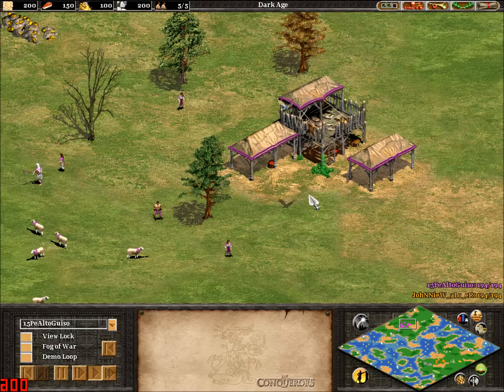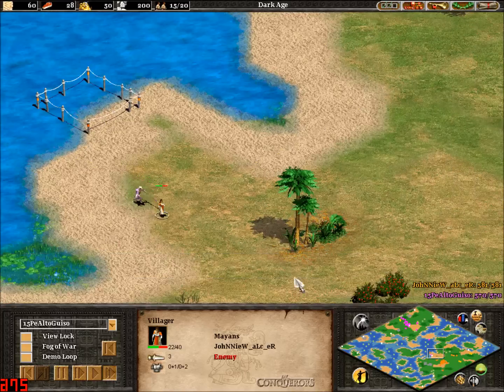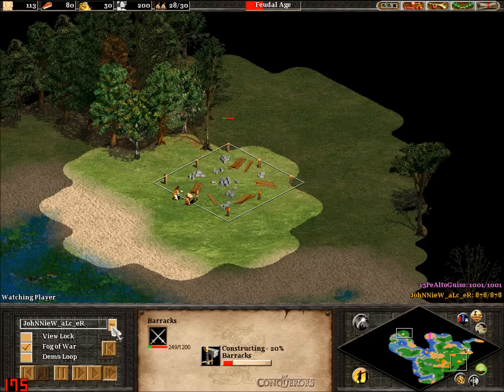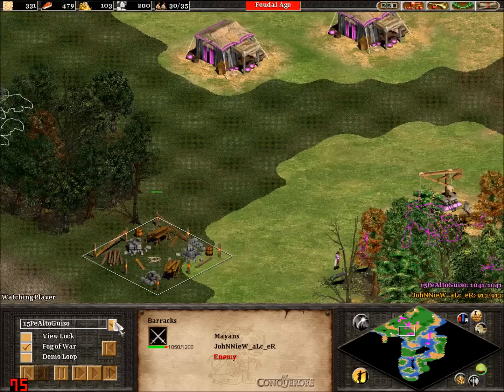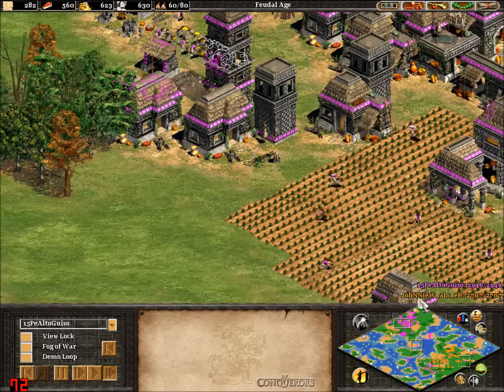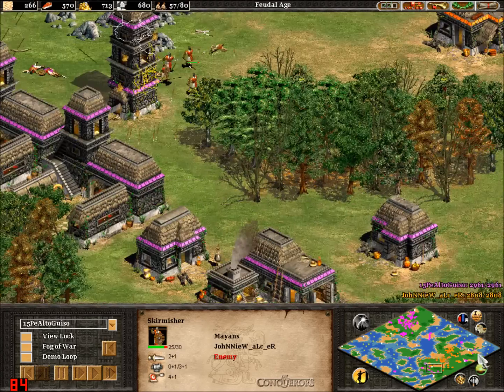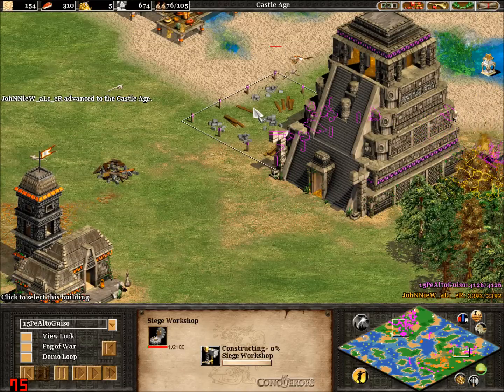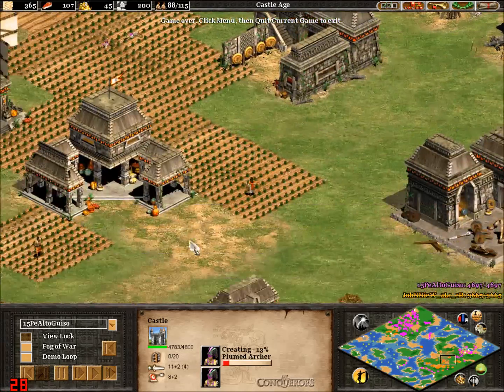Turkman AoE2 Commentary - JohNNeiW_aLc_eR vs 15PeA